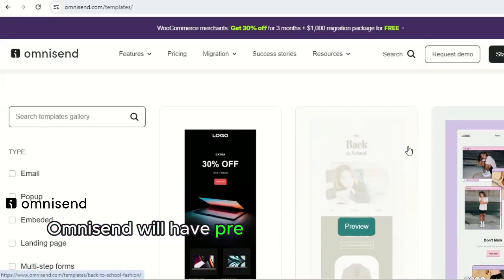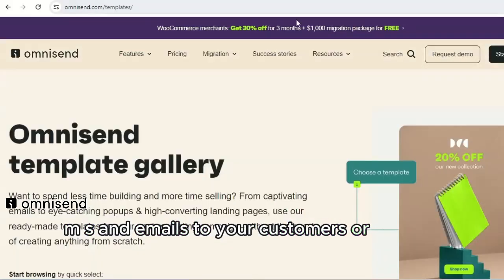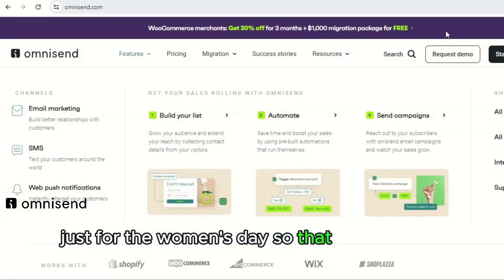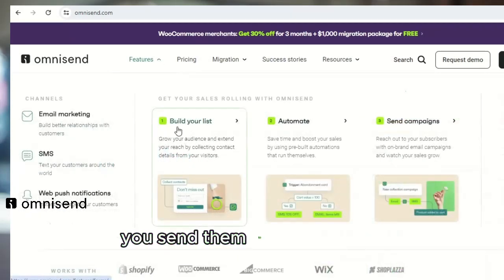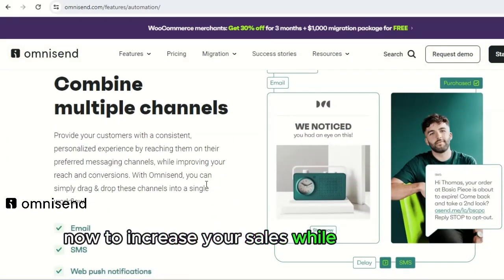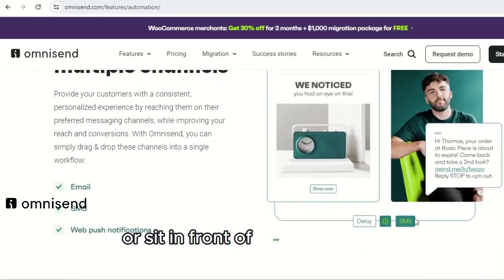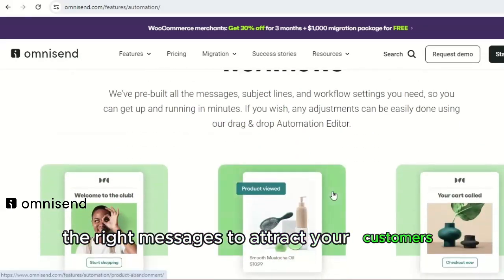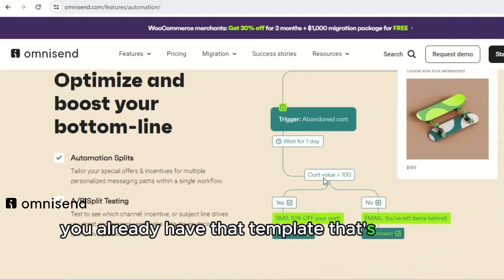1 Way To Increase Your Sales This Women's Day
In this video I will quickly explain one method to increase your sales this Women's day. this method works all the time, in any season, but with today 's topic I will only use an example of this coming international women's day. grow your business and make more money this year.

🛒 Visit the Ele Light Store to book 1on1 and get Free E-books

📊 Ecommerce Product Research Toolkit (Google Sheets + Excel)